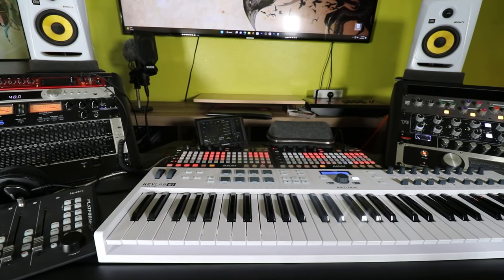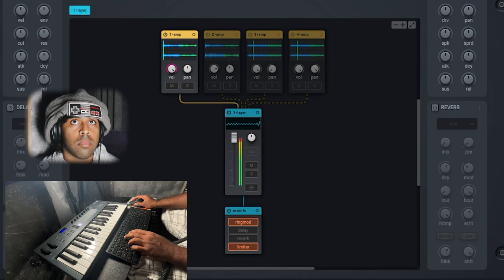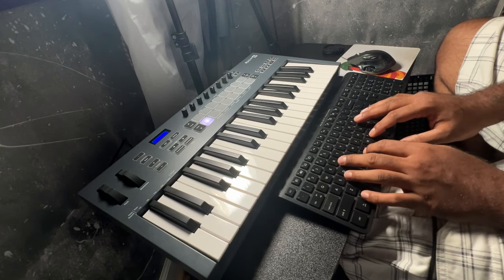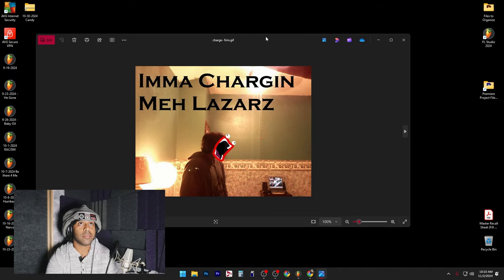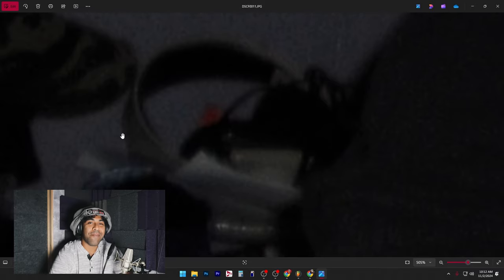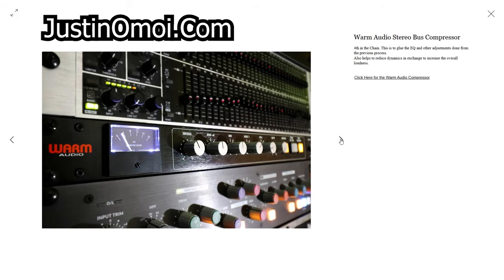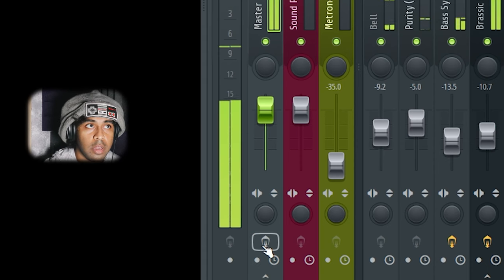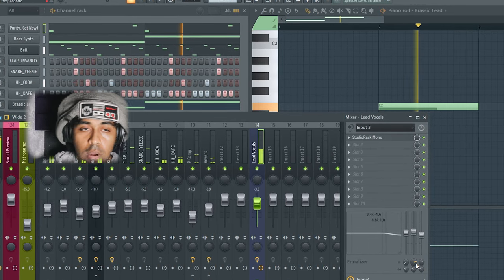Do We REALLY Need This?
Do we need to own all of these Music Devices? Analog Audio Hardware, Midi Keyboards and Synthesizers, Studio Condenser Microphones etc. Whether it be for Mastering, Mixing, or to have fun. This is my 2 cents on why we don't really need all of these Music Devices for our DAW or Music Studio.